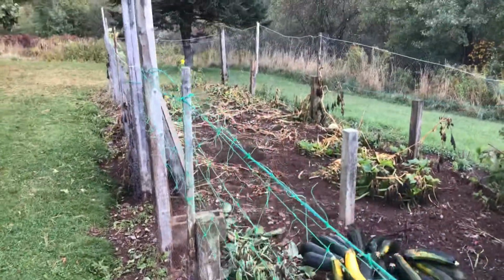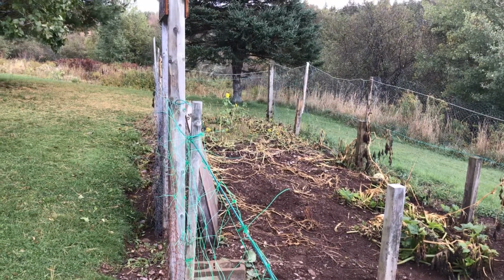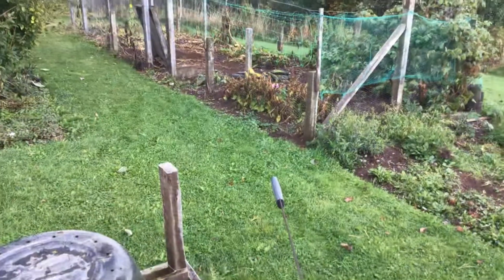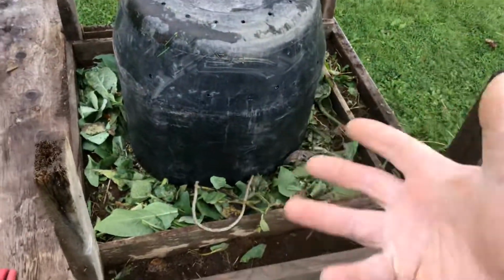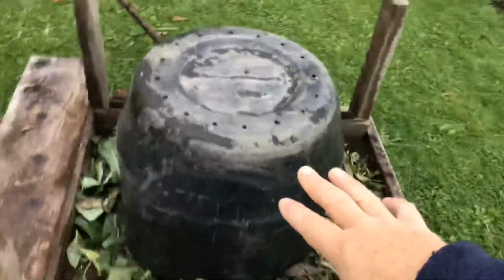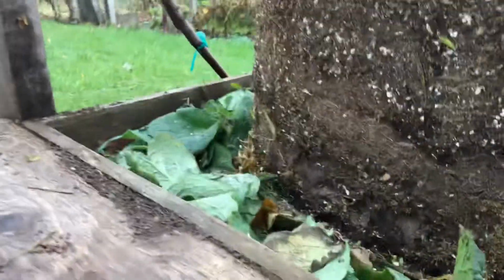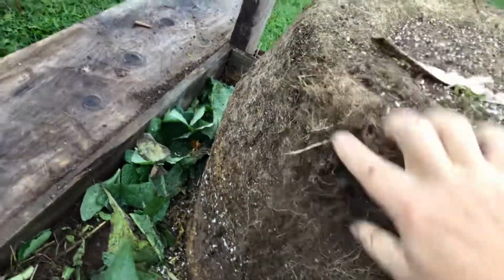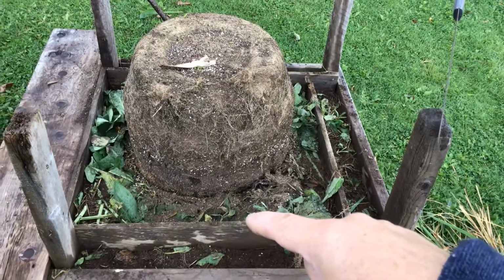Of chickens and chelation with Ted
Age-restricted content.